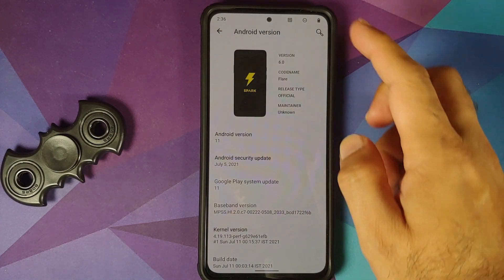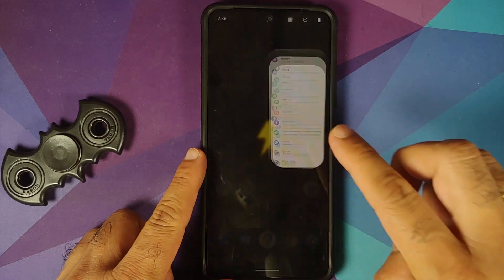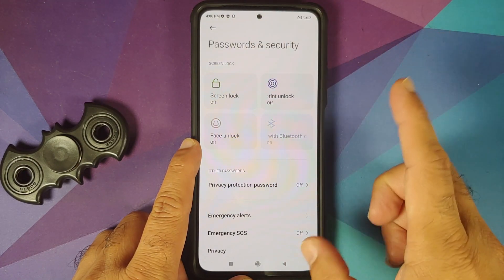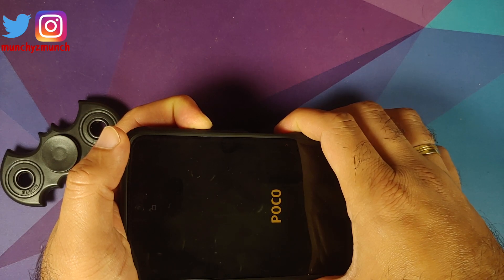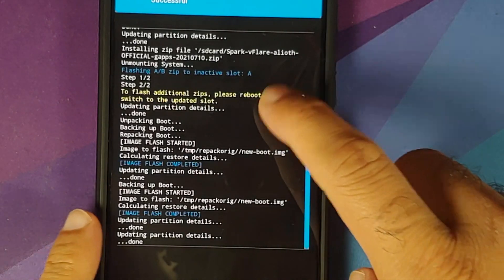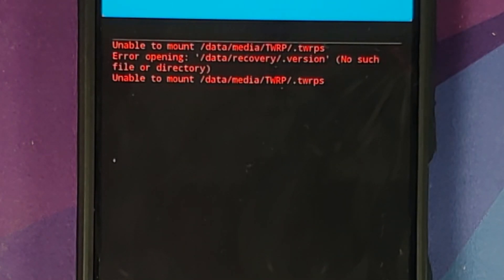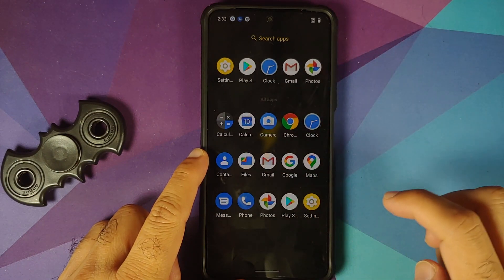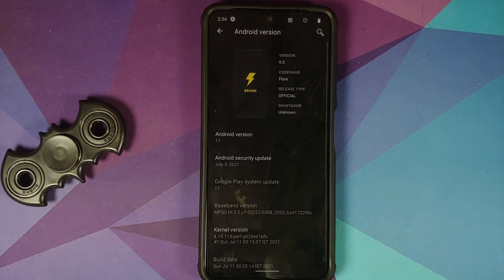Xiaomi Mi 11X | Install Official SparkOS | Android 11 | Poco F3 | TWRP | Complete Detailed Tutorial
Do you want to learn how to install official SparkOS rom based on Android 11 without computer and with TWRP on the Poco F3 & Xiaomi Mi 11X? In this detailed video tutorial we will show you how to install official SparkOS rom based on Android 11 without computer and with TWRP on the Poco F3 & Xiaomi Mi 11X.

**Important Links Poco F3 & Xiaomi Mi 11X Official SparkOS Rom**